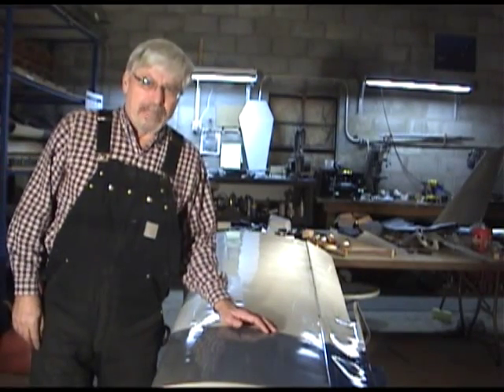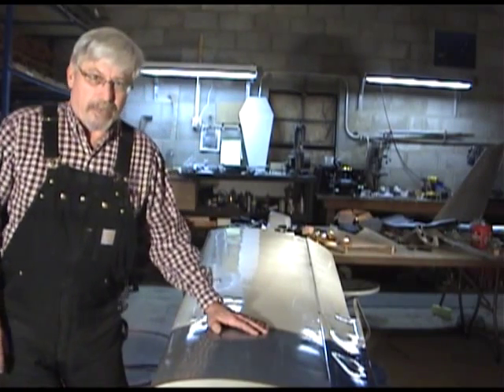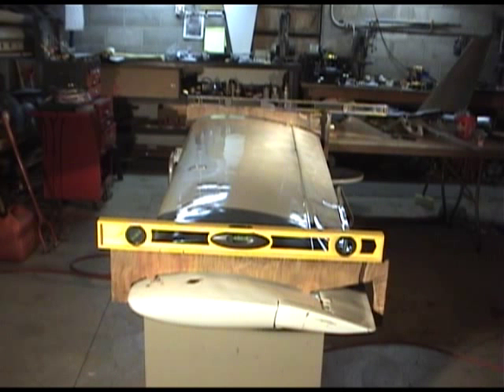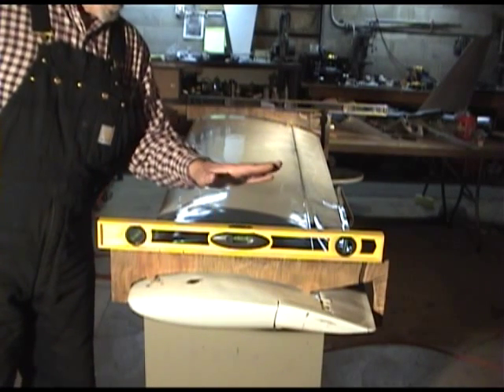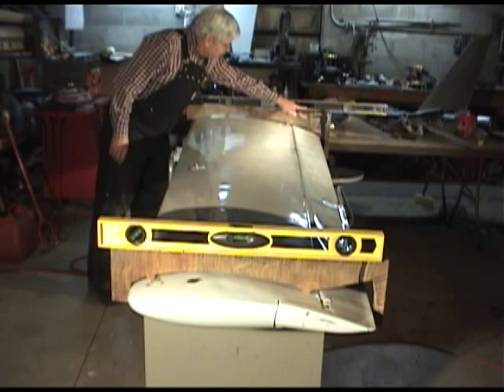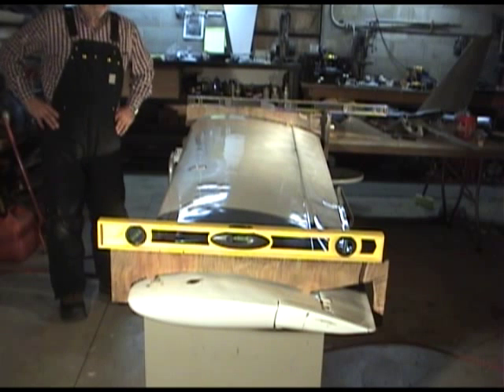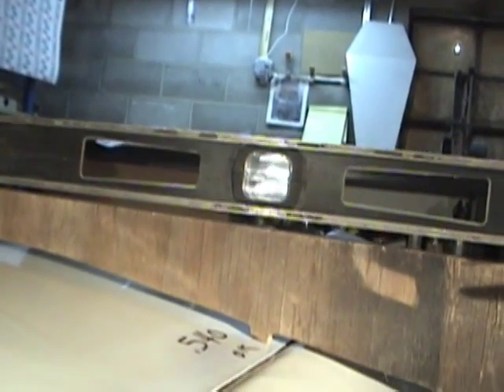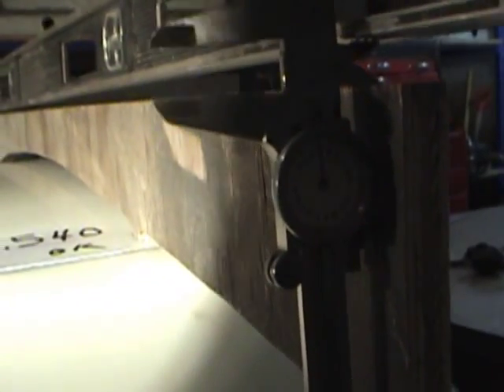BD5 Wing Testing for Washout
BD5 wing testing procedure for washout